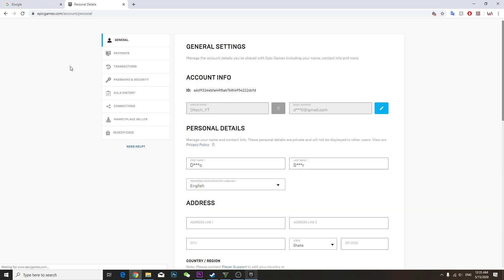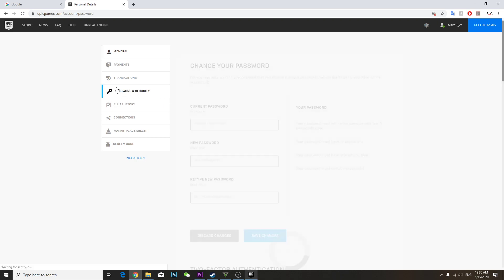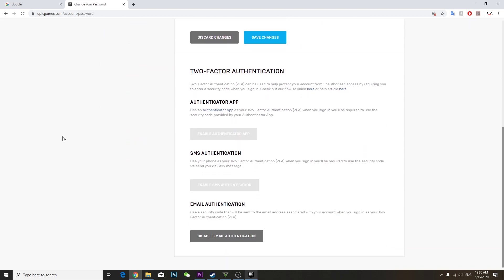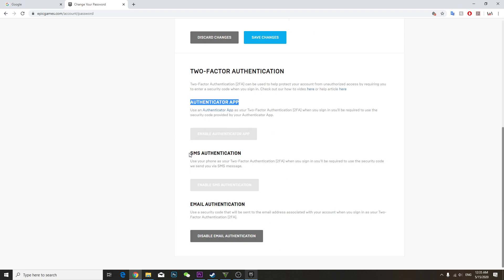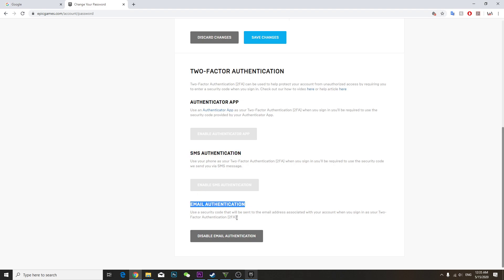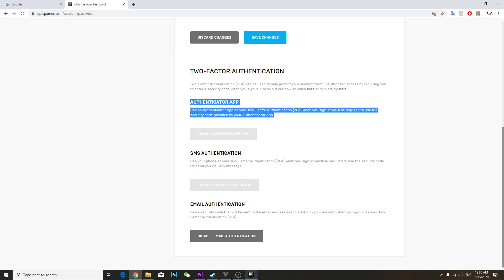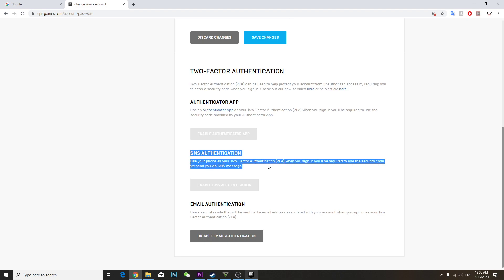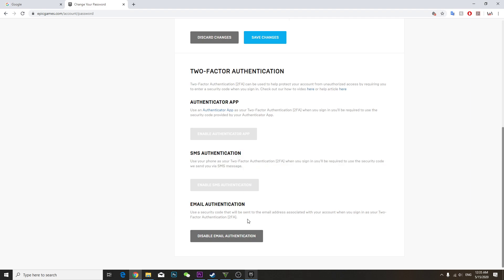How to enable 2FA Two Factor Authintication on Epic Games Launcher - GTAV 2FA Guide